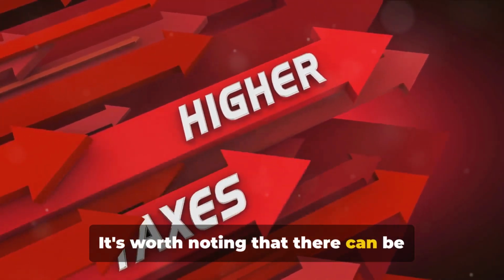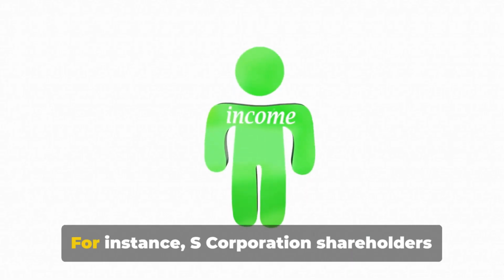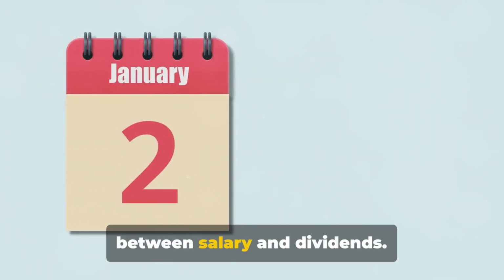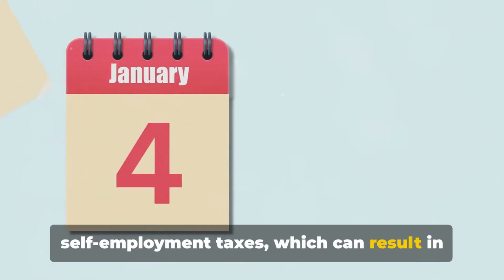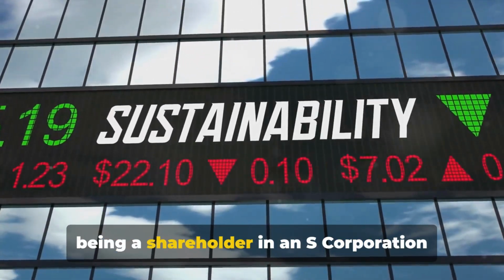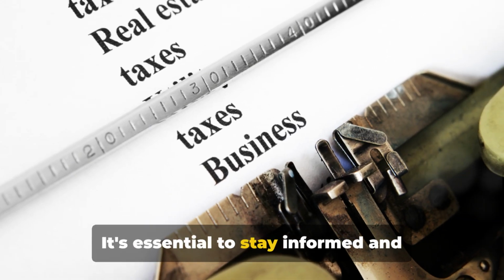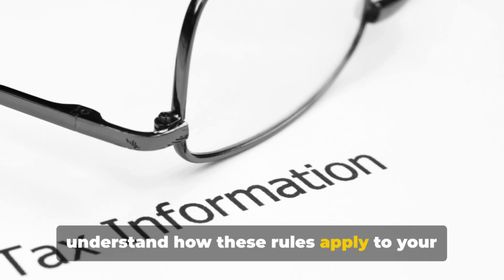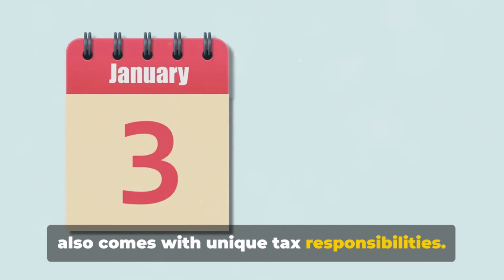Your Tax Game Changer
In this in-depth video, we delve into the intricacies of S Corporations, exploring how choosing this entity type can significantly influence your tax obligations and financial outcomes.

Key Topics Explored:

Understanding S Corporations: We start by breaking down what an S Corporation is and how it differs from other business structures like sole proprietorships, partnerships, and C Corporations. Highlight the advantages and limitations that come with electing S Corporation status.

Taxation of S Corporations: Dive into the unique taxation model of S Corporations, often referred to as "pass-through taxation." Discuss how S Corporations don't pay federal income taxes at the entity level but instead pass profits and losses through to shareholders, impacting individual tax returns.

Impact on Shareholders' Taxes: Explore the intricacies of how S Corporation profits, losses, and distributions affect shareholders' tax obligations. Cover topics such as pass-through income, self-employment taxes, and the potential benefits of reducing overall tax liability.

Salary vs. Distributions: Discuss the balance between paying yourself a reasonable salary and receiving distributions as an S Corporation owner. Examine how this decision affects both the corporation's and the individual's tax responsibilities.

Compliance and Reporting Requirements: Outline the specific paperwork, forms, and compliance obligations associated with maintaining S Corporation status. Highlight the importance of adhering to IRS regulations to retain the benefits of this business structure.

Qualifications and Eligibility Criteria: Explain the eligibility criteria for businesses looking to elect S Corporation status. Discuss restrictions on ownership, permissible types of shareholders, and the importance of timely filing the election.

Tax Planning Strategies for S Corporations: Offer actionable advice and strategies for leveraging the tax advantages of S Corporations. Discuss methods for optimizing deductions, managing shareholder compensation, and maximizing tax savings.

Expert Insights and Case Studies: Integrate insights from tax professionals, accountants, and business advisors experienced in working with S Corporations. Use case studies to illustrate real-world scenarios and showcase successful tax planning strategies.

This comprehensive video aims to demystify the complexities of S Corporations and provide business owners, entrepreneurs, and individuals considering this entity type with a detailed understanding of its tax implications. By the end, viewers will have the knowledge needed to make informed decisions regarding S Corporation elections and optimize their tax strategies for maximum benefit.

For invaluable insights into the world of S Corporations and their impact on taxes, join us for this detailed exploration.